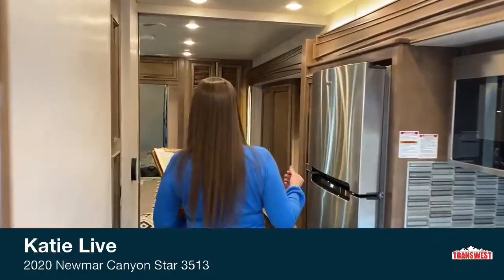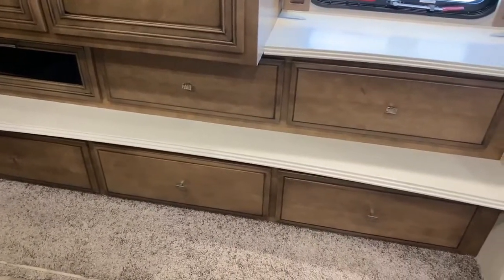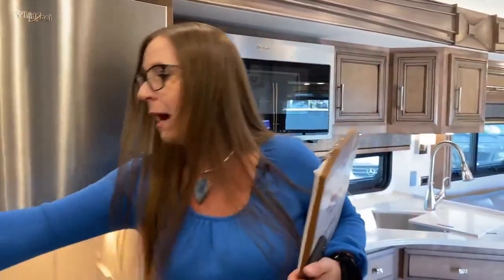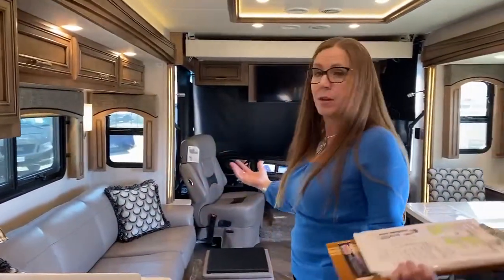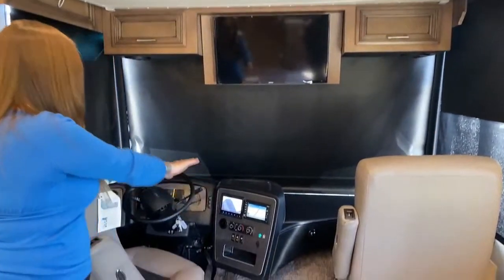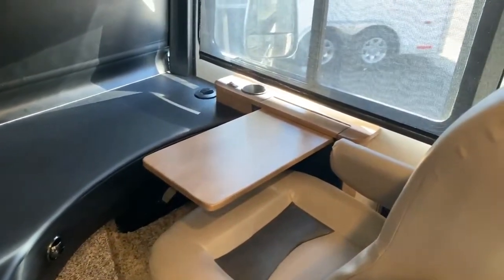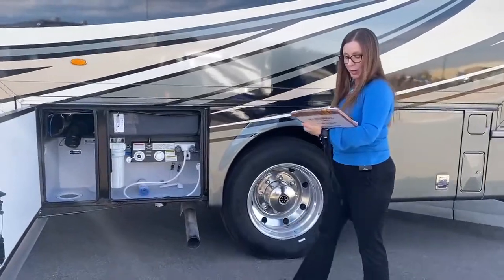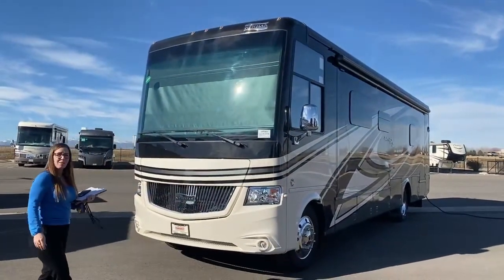2020 Newmar Canyon Star 3513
rvsinsideout (Katie O'Neill) is showing us a New 2020 Newmar Canyon Star 3513 - 5N190596 live at Transwest Truck Trailer RV